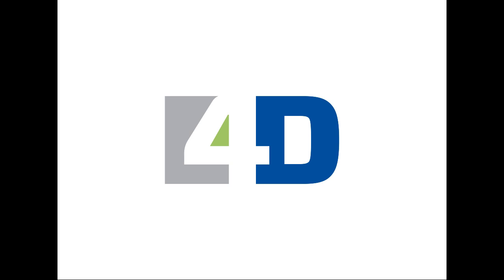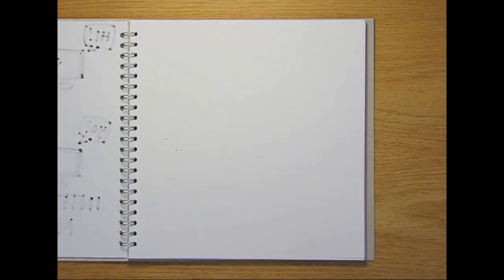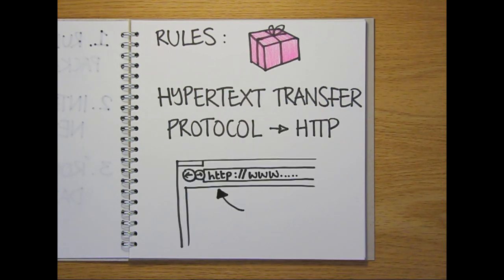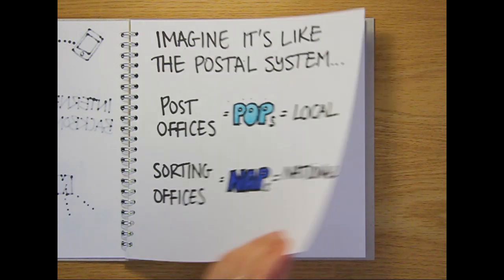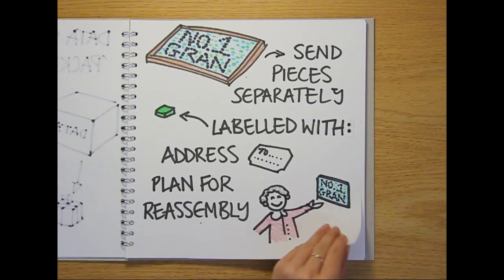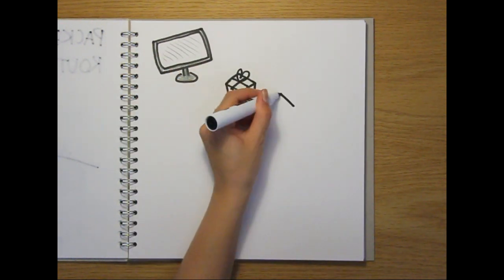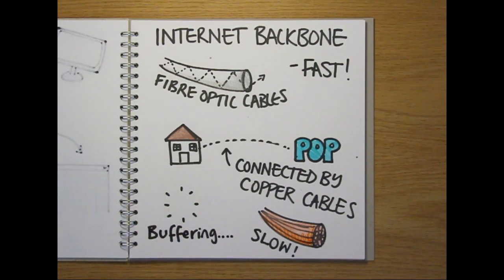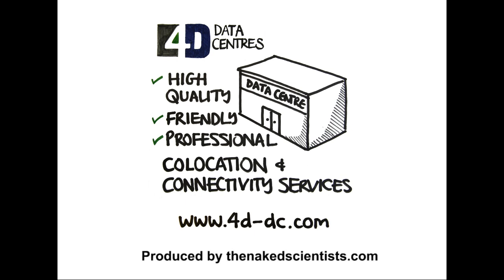How does the Internet work?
How does the Internet work? A Plain English guide to the internet by 4D Data Centres

Whether you're watching a YouTube video, downloading an email, buying a birthday present or linking up with friends online, you're sending data across the Internet. But how does "the web" actually work, and what lies behind it?

More videos coming soon on subjects such as Cloud Computing.

Send us your requests for any other content that you'd like to see presented in a clear and accessible way.

4D Data Centres is a group of Tier 3 colocation data centres.

Our flagship green data centre is based in Surrey, just off J10 of the M25, near Gatwick and Heathrow and within easy commute of Central London. We also have data centres in London Docklands, London City and Kent.

As a Tier 3 colo provider we offer full racks, half racks, quarter racks and other hosting services such as: server colocation, dedicated servers and managed services.

As well as colocation, we also offer high speed connectivity to the UK's main communication hubs and other major colocation providers in London, Surrey, Kent and south-east England.

Video created in collaboration with the Naked Scientists.